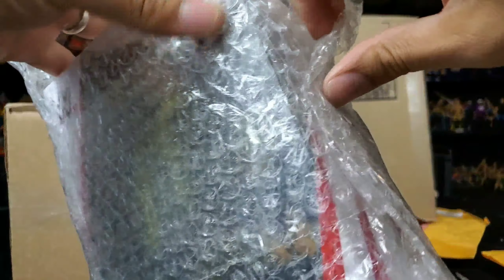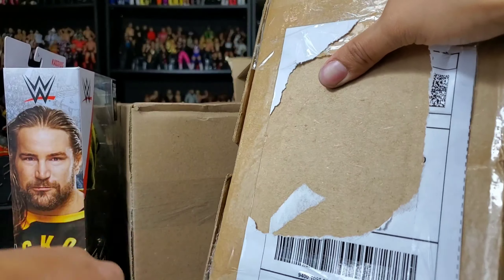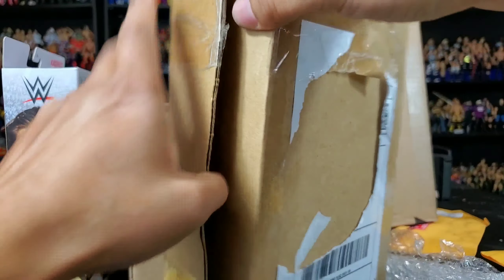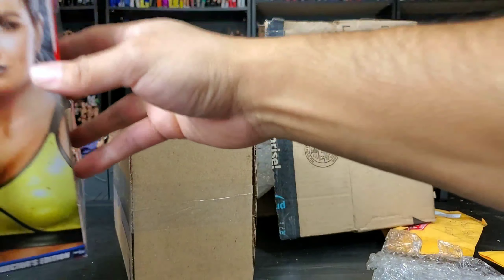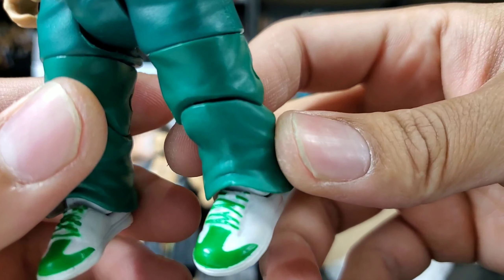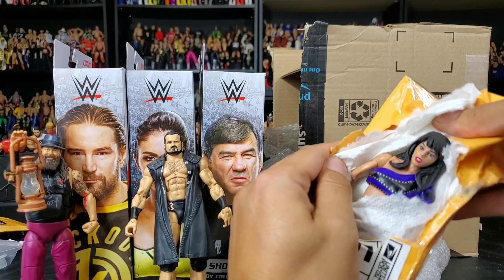MASSIVE WWE EXCLUSIVE ELITES ACTION FIGURE UNBOXING